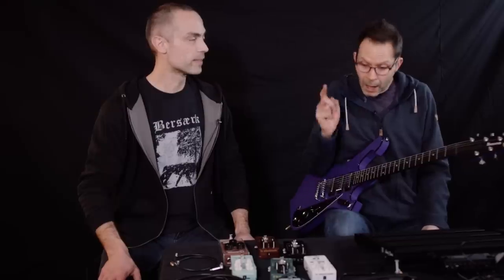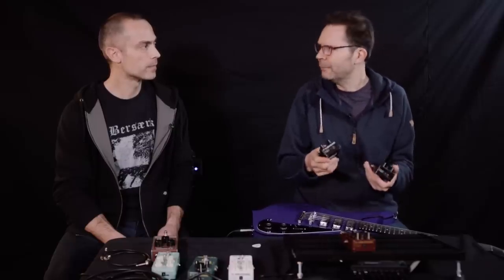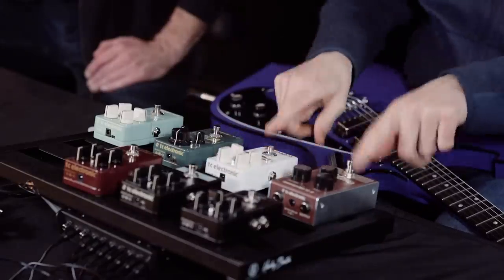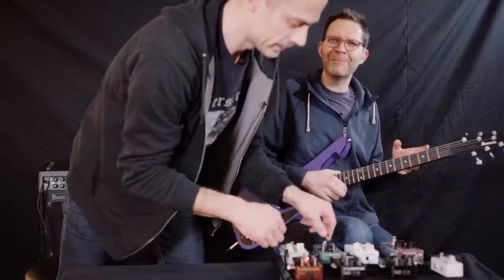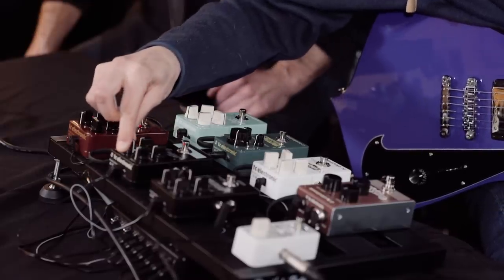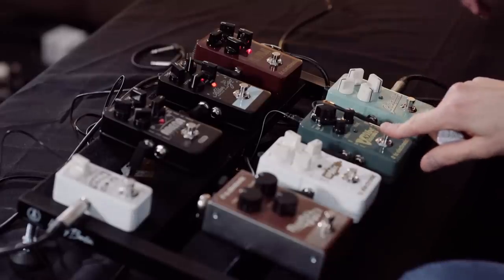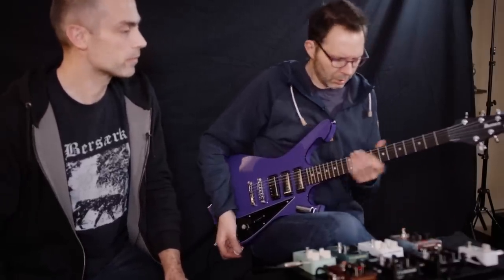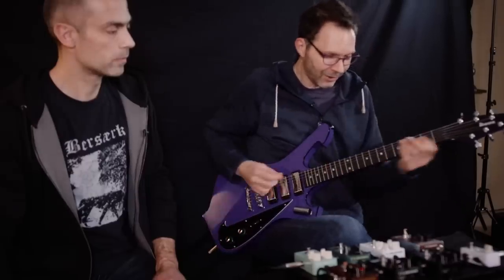Paul Gilbert - Building a Pedalboard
COMPETITION CLOSED! The winner has been informed. A big thanks to all who participated! 🙂

We met up with the mighty Mr. Gilbert to learn the Ways of The Paul. Learn all about Paul's pedal positioning philosophy and maybe even WIN his pedalboard!

And that's it! Competition closes on Thursday June 20th. Good luck!

Please note that your details will not be retained by TC after the closing of the competition.

Pedals featured in the video:

1:08 Mojo mojo Overdrive
3:05 Alter Ego Delay
3:19 Arena Reverb
3:38 Pipeline Tremolo
4:19 Vicious Vibe
4:41 Rusty Fuzz
5:19 Spark  (Boost)
5:42 Spark mini Boost